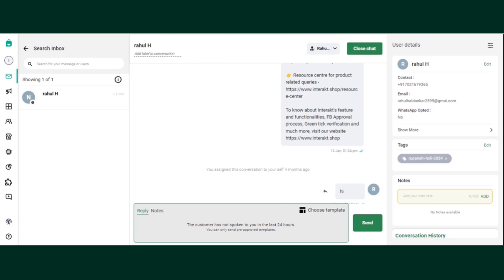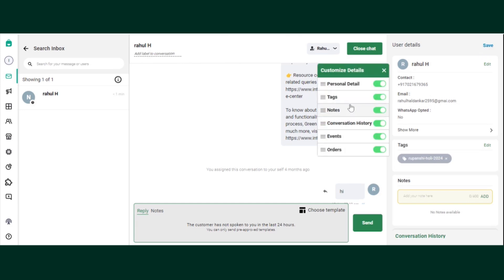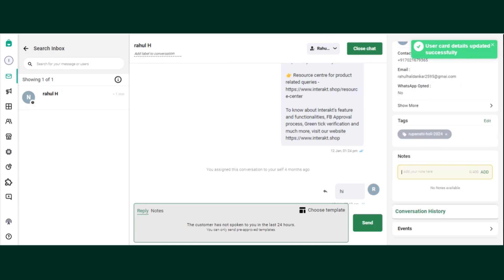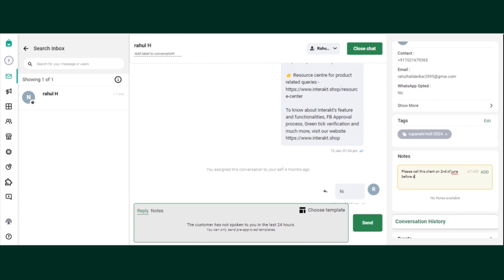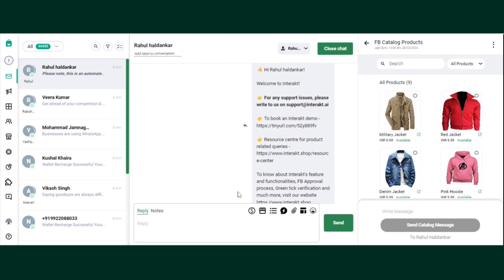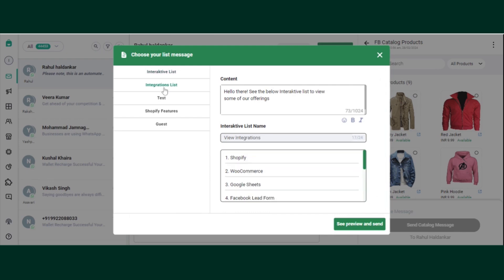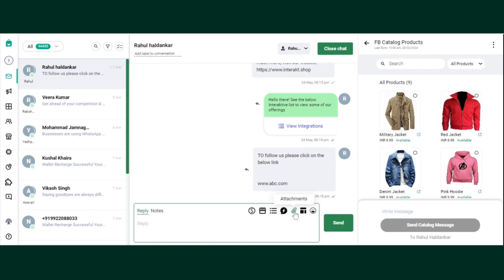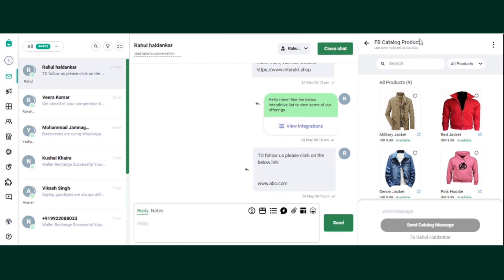How To Send Message Using Rich Media On WhatsApp | Interakt